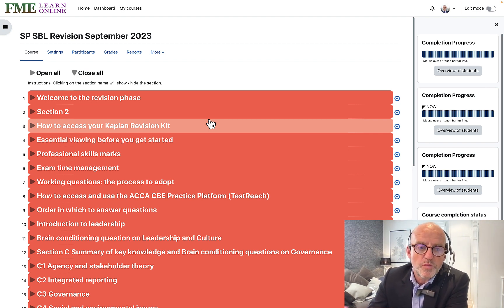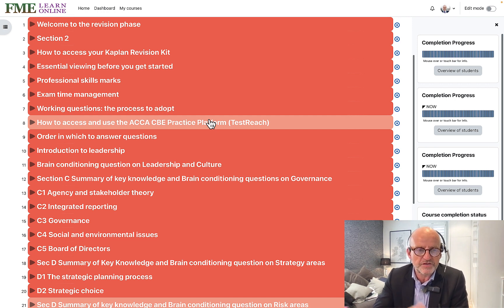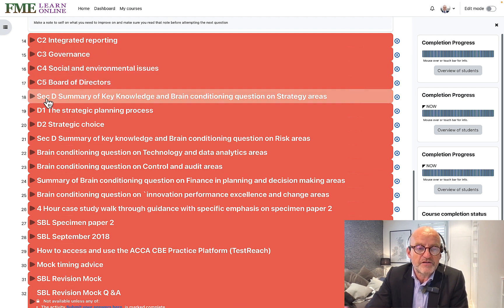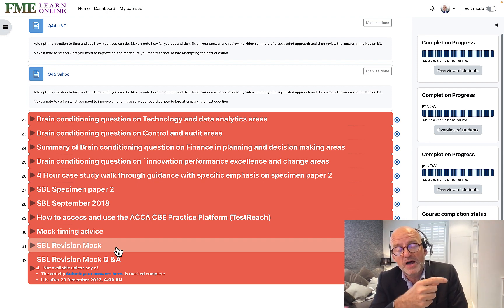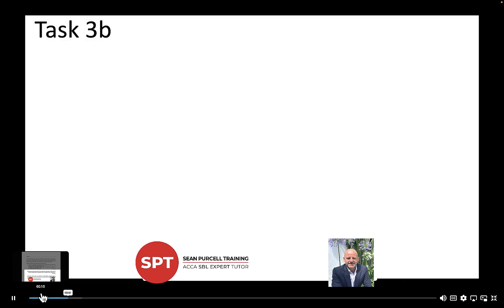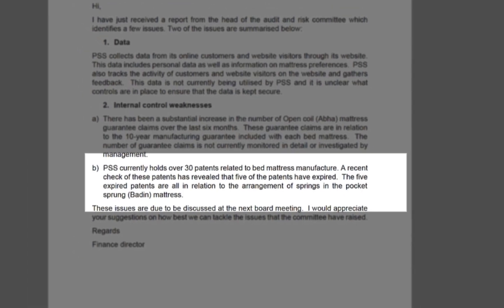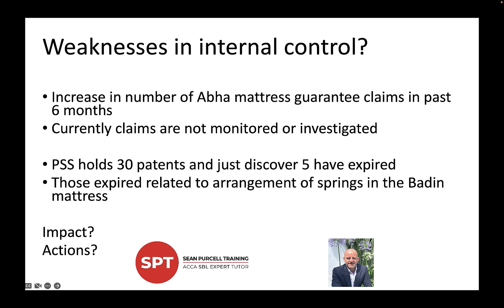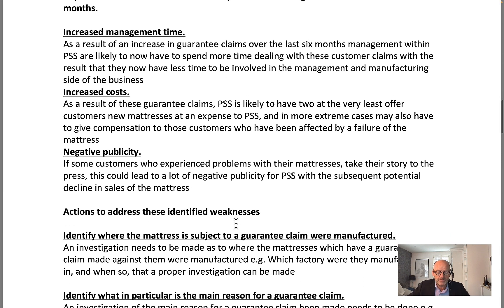My revision plus course detailed review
If you watched my summary review of the revision plus and want to have more detail on the structure and see real examples of what the course contains you can find it all in this video.